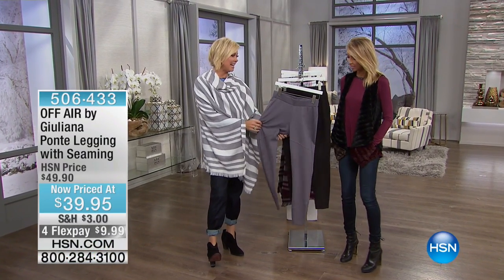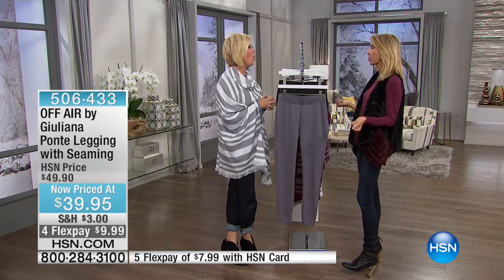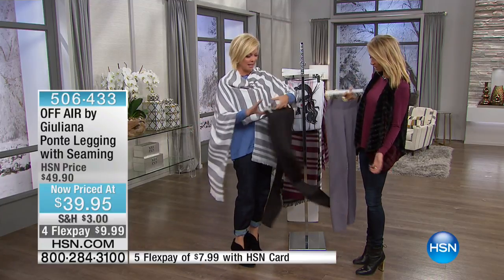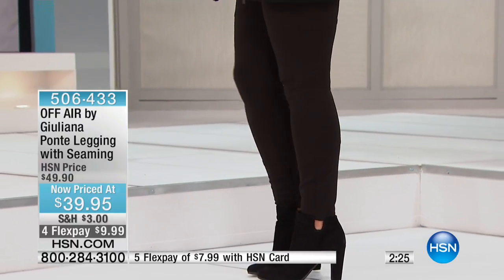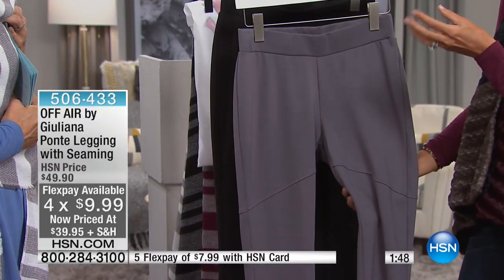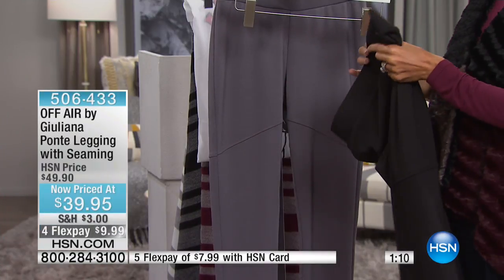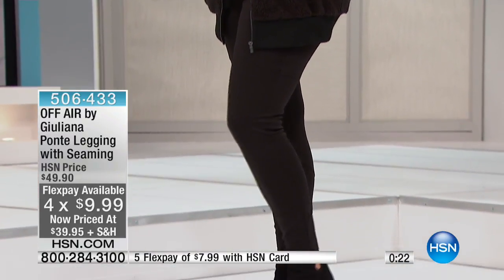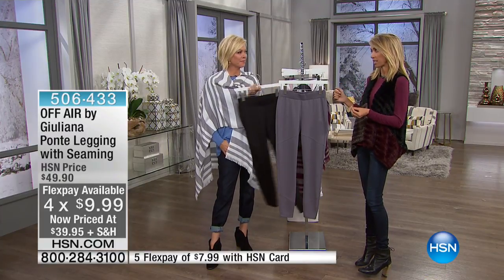OFF AIR by Giuliana Ponte Legging with Seaming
It's time to stock up on leggings in musthave neutral hues. The perfect foundation for anchoring your favorite sweaters, jackets and blouses, these...